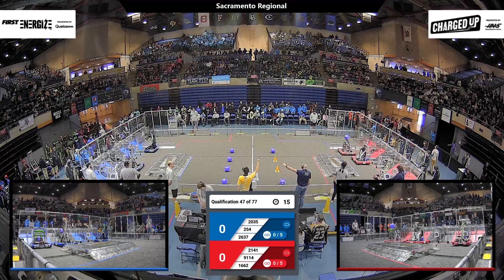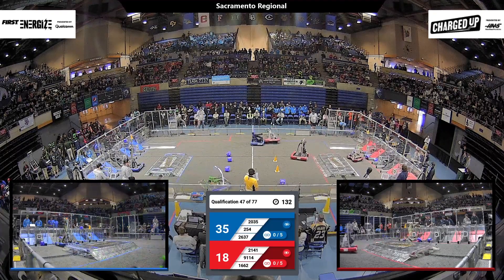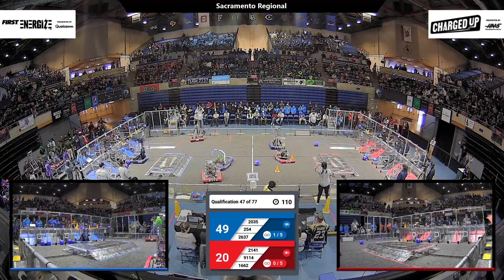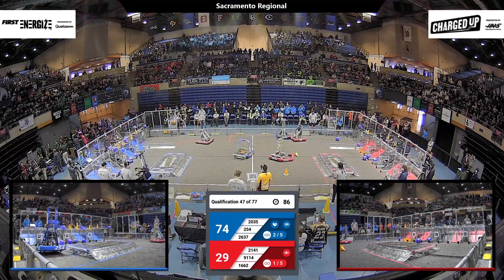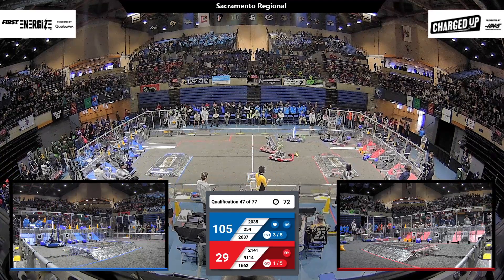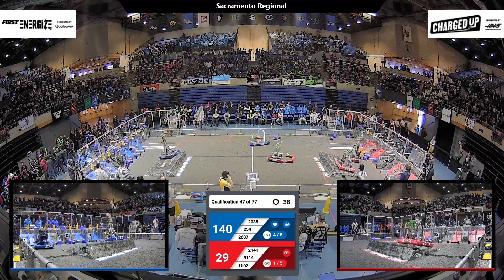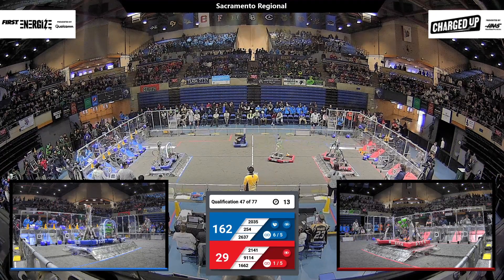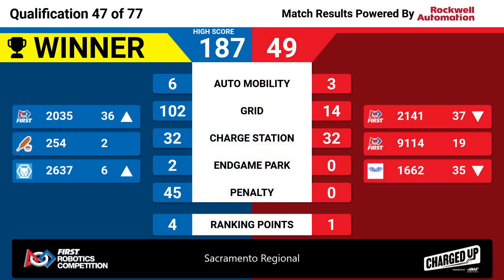Qualification 47 - 2023 Sacramento Regional